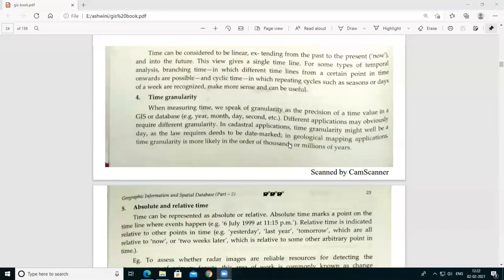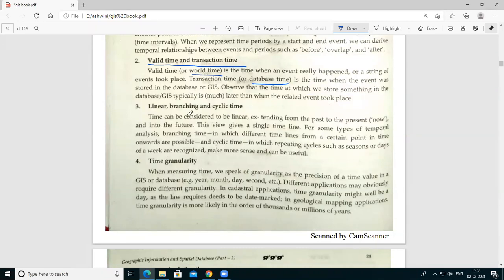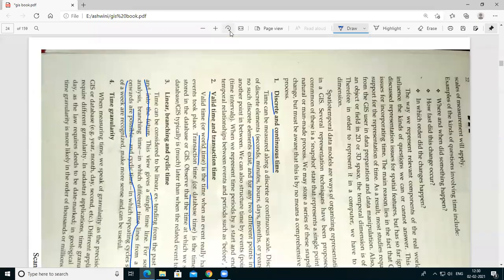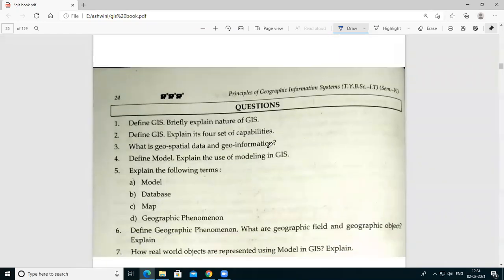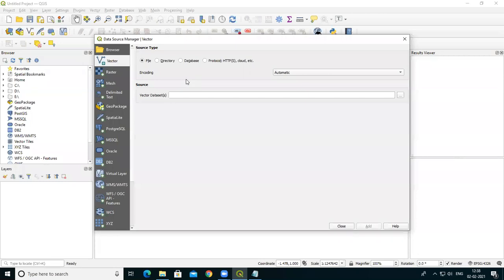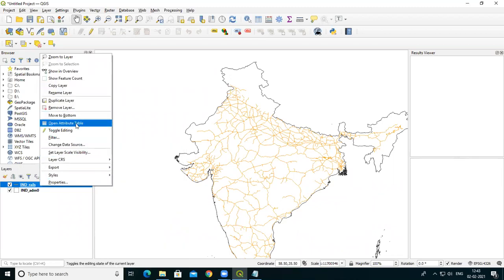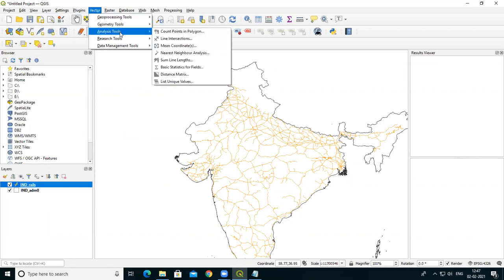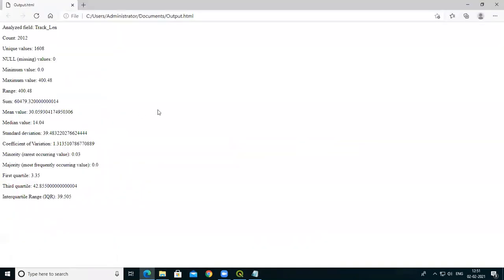TYIT GIS lecture-9 on 02-02-2021